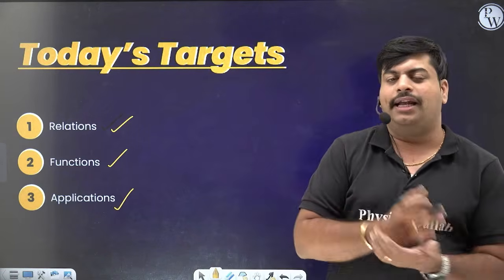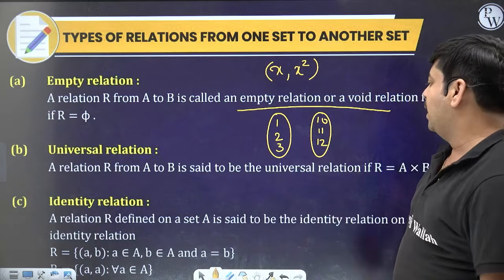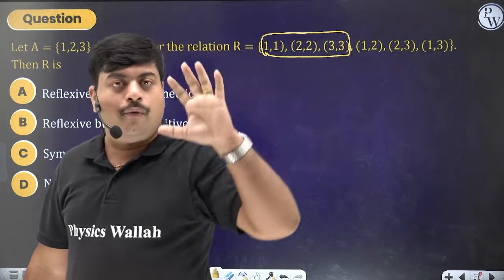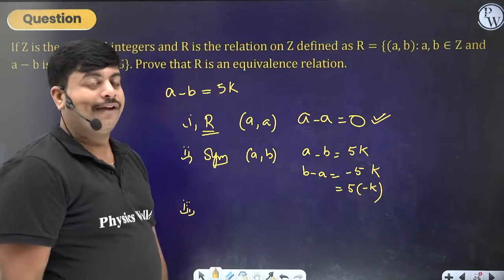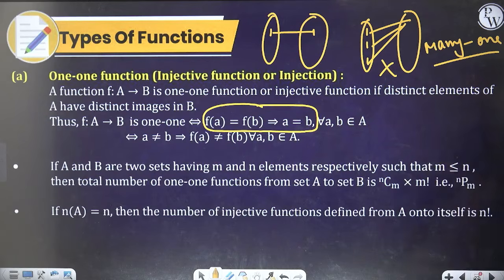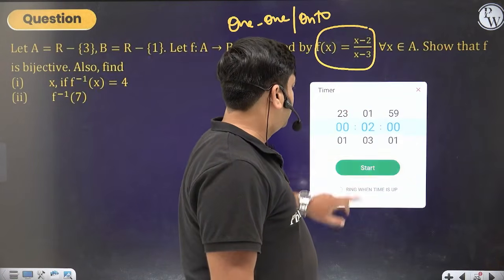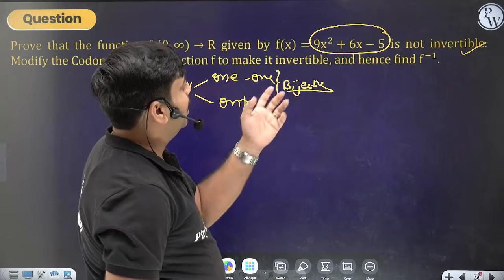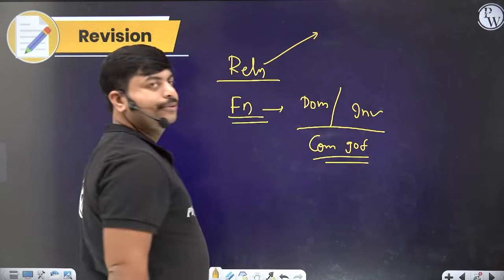RELATIONS & FUNCTIONS | Summary in Pure English | Maths | Class 12th Boards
Get a clear and concise summary of 'Relations & Functions' in pure English, tailored for Class 12th Boards. This video is your go-to resource for understanding this fundamental concept in mathematics. Whether you're preparing for exams or simply looking to strengthen your math skills, this video simplifies relations and functions, making learning a breeze.